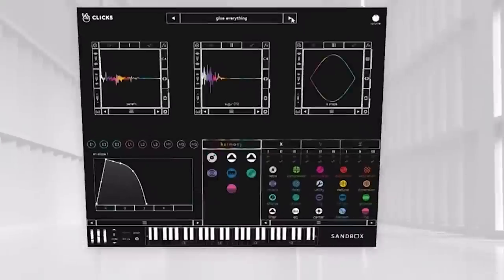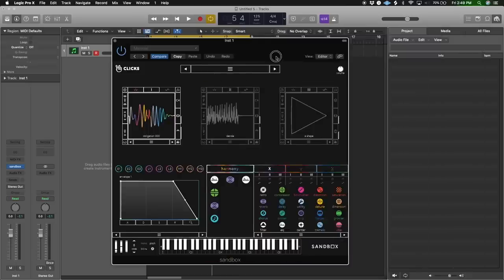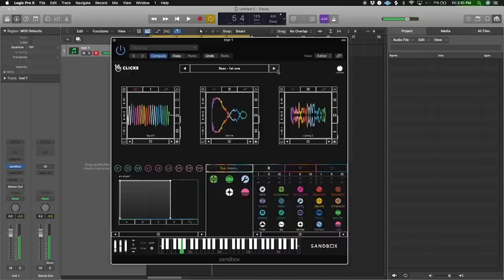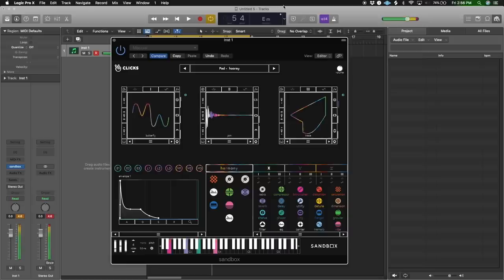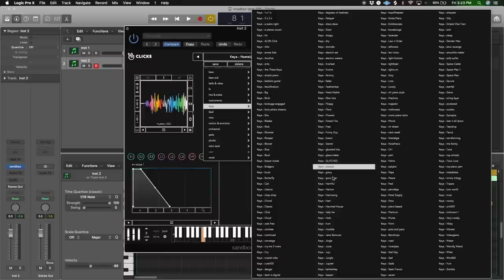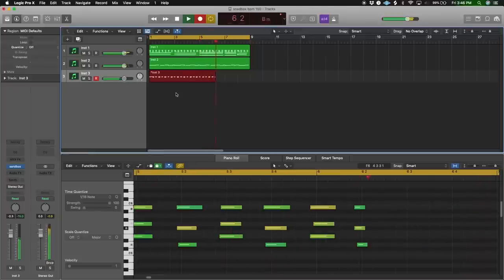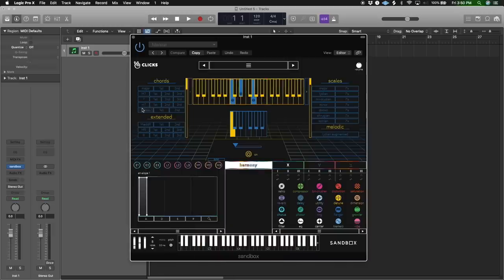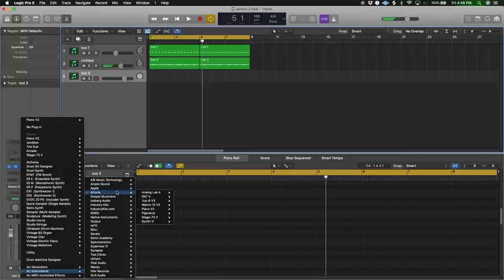Making Beats Using Kyle Beats plugin "SANDBOX"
In this video Im reviewing soundbox a plugin made by Kyle Beats. Im testing out the different sounds effects and features that it brings. Im doing doing all this by making music, what better way to test something for producers than making music.